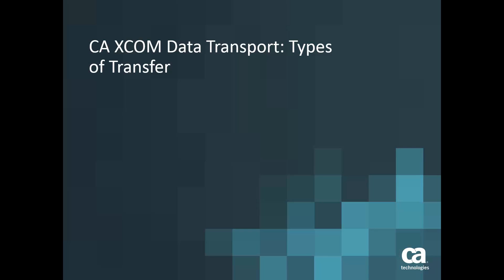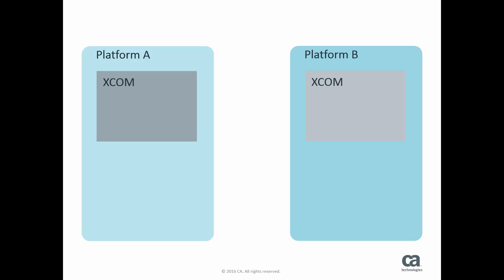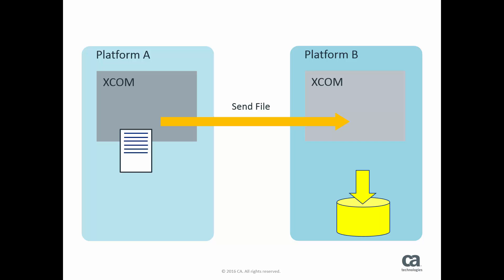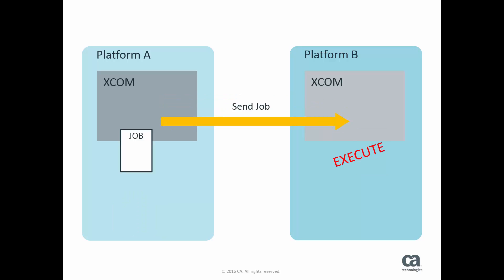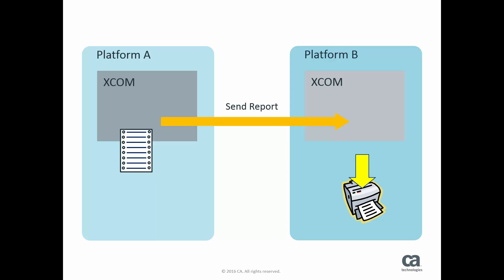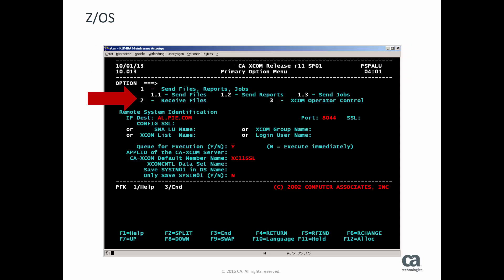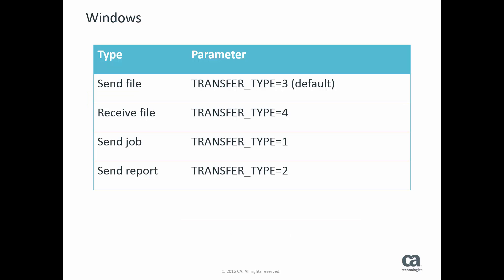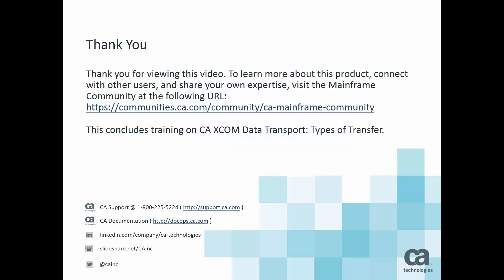CA XCOM Data Transport: Types of Transfer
This CA XCOM Data Transport, Version12.x, video provides an overview of the various available transfer types.